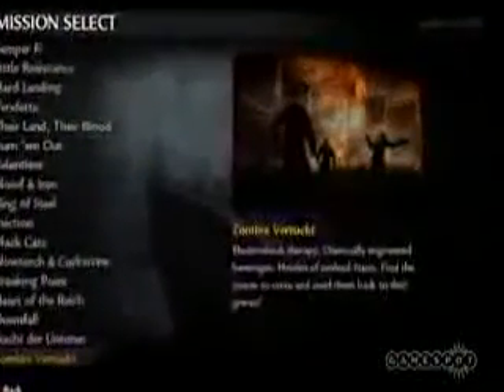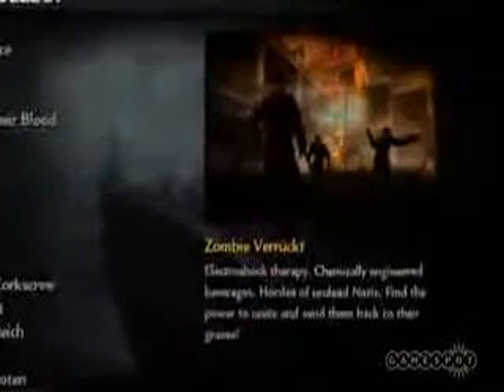HDCoD World at War Verckt Interview DLC MAP PACK 1 MARCH 19TH NEW Call of Duty 5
COPYRIGHTS BELONG TO GAMESPOT